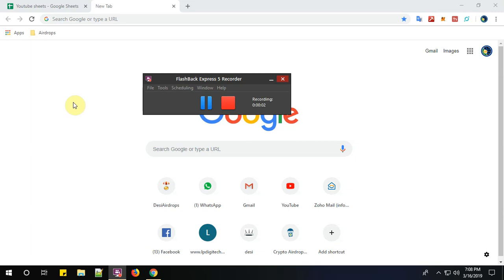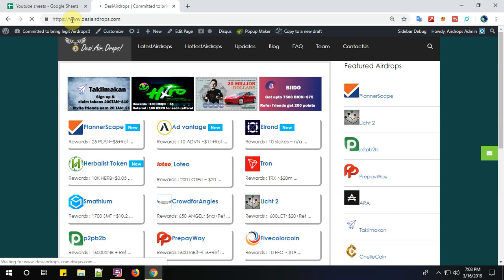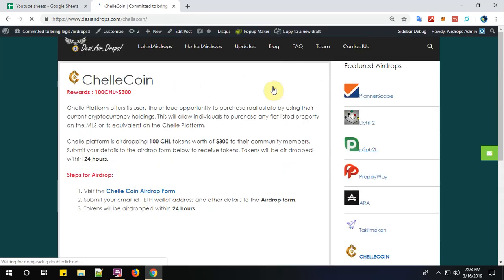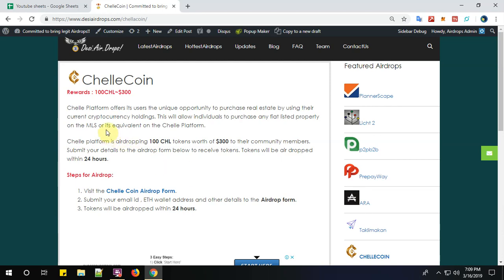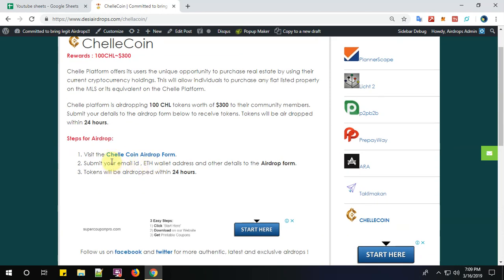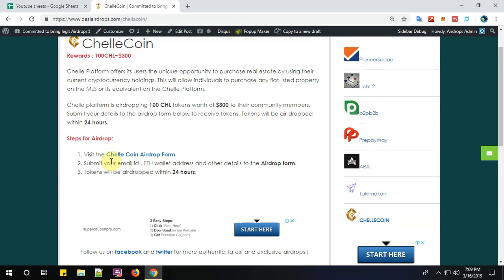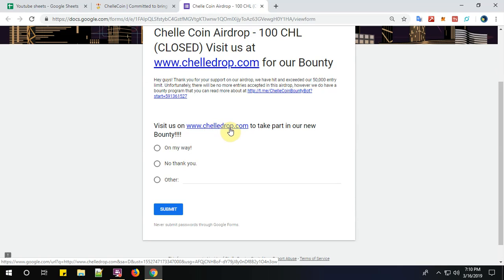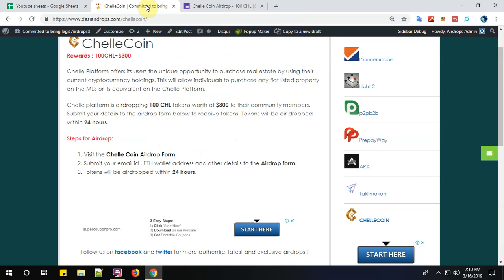ChelleCoin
Chelle Platform offers its users the unique opportunity to purchase real estate by using their current cryptocurrency holdings. This will allow individuals to purchase any fiat listed property on the MLS or its equivalent on the Chelle Platform.

Chelle platform is airdropping 100 CHL tokens worth of $300 to their community members. Submit your details to the airdrop form below to receive tokens. Tokens will be air dropped within 24 hours.